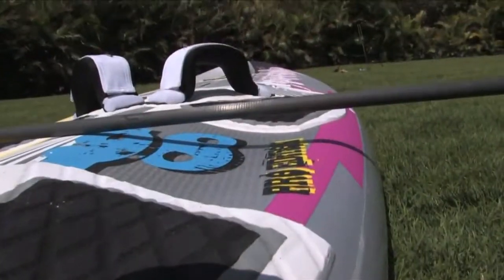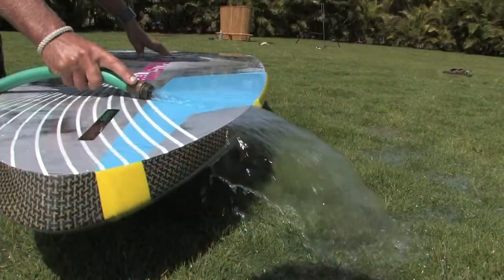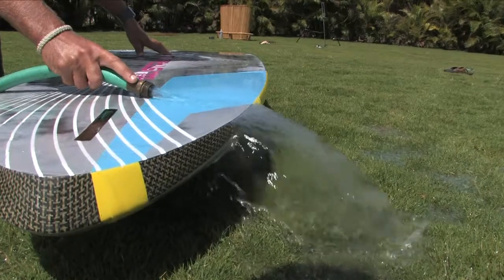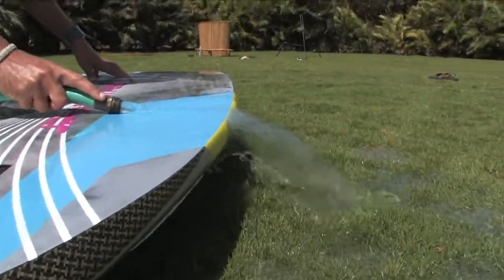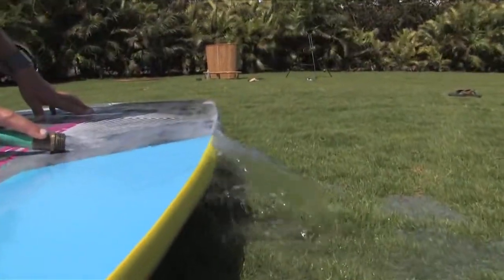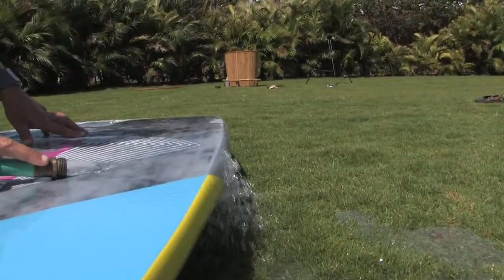SurfShop.pl JP Freestyle 2011